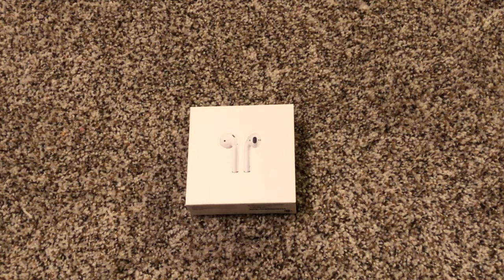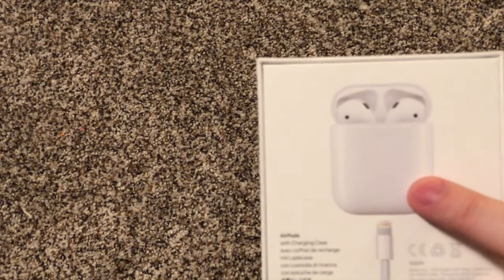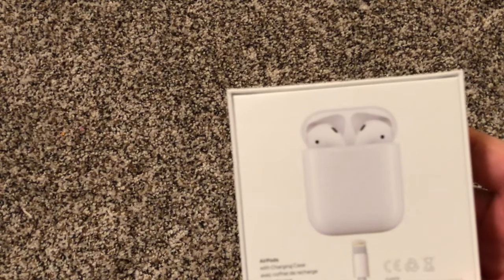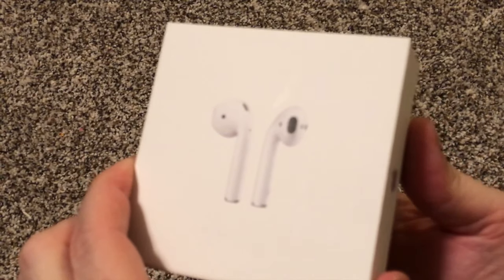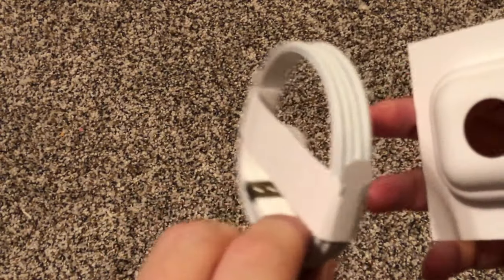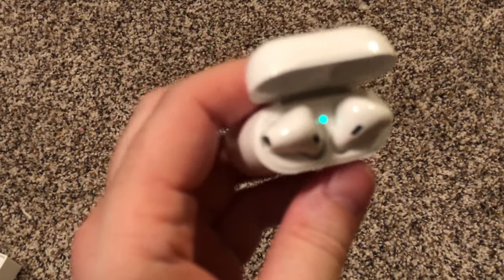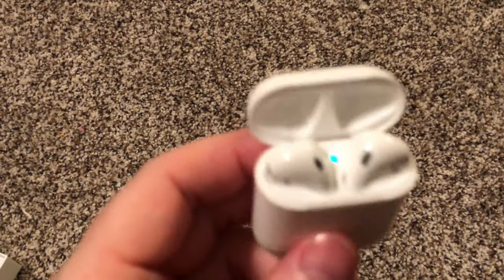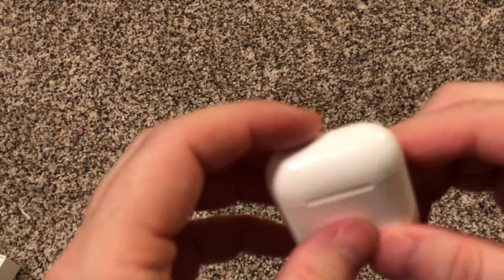Apple AirPods Unboxing